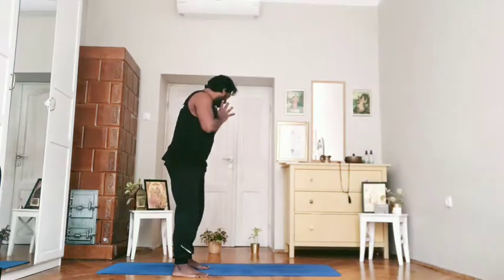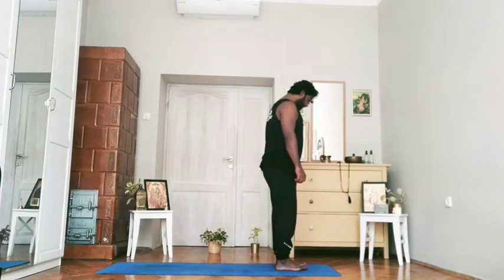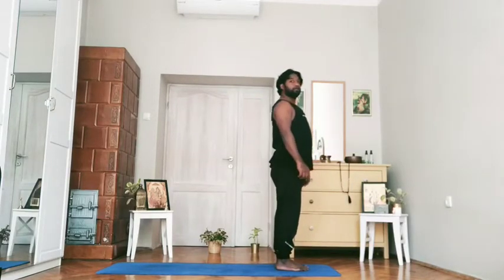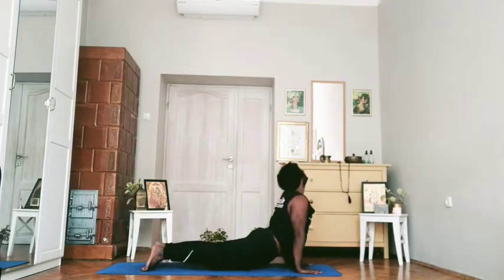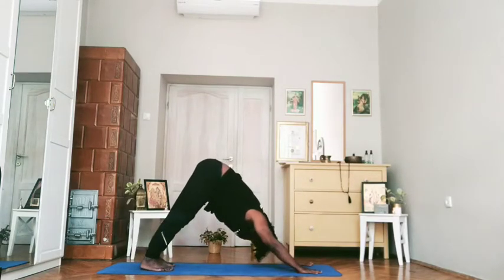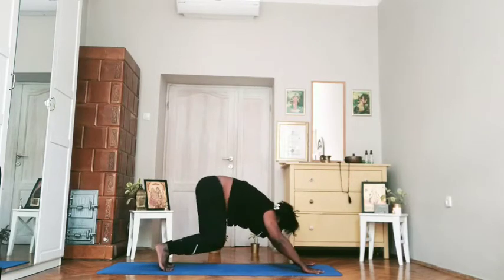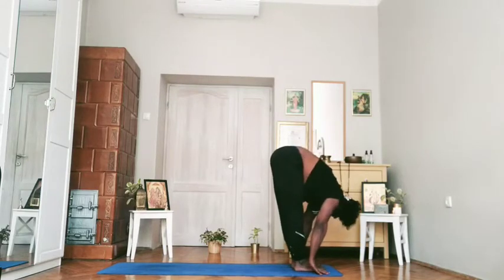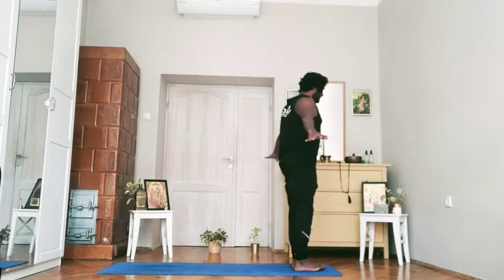Ashtanga Namaskar level A and B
Ashtanga Namaskar) ashtnaga#eightlimbs#suryanamaskar#warmupsuryanamskarsequence#powerful#stepbystep#warmup#suryaenergy#toningwholebody#sunshine#sunlight#energise#beautifulpratise#frannyyoga#feelingblessed#feelingblissed#yogainniceview#godenergy#shiva#yogainkrakow#namaste#namaskaram#strength#stamina#poweryog#yogainkrakow#krakowmycity#keeppractsing😉